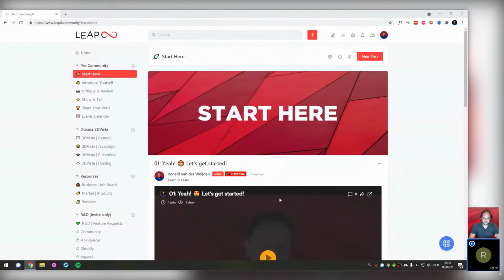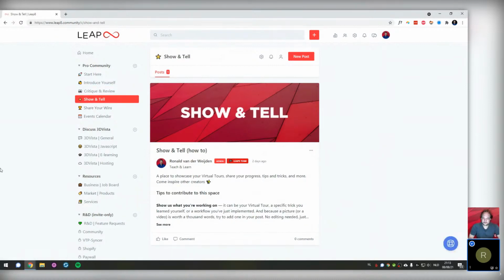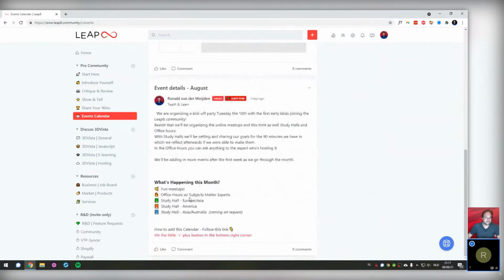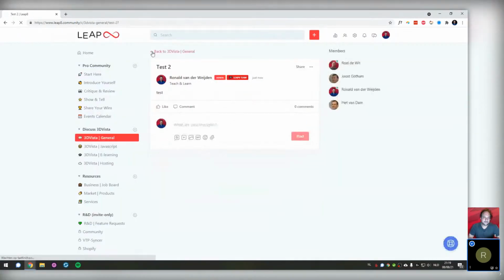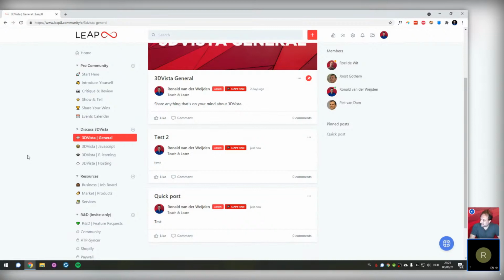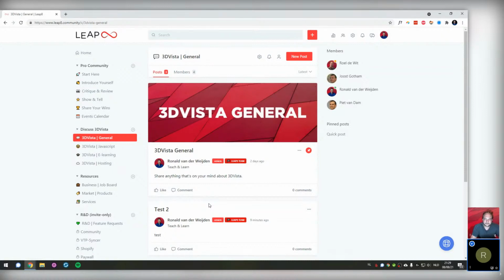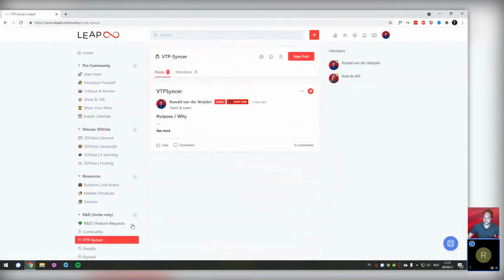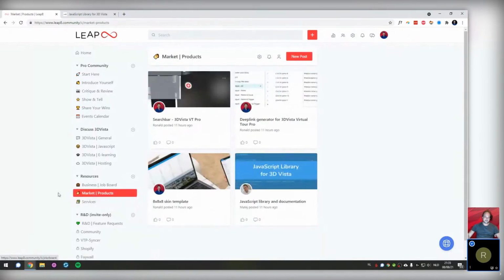The Launch of Leap8 - A Pro Community for Virtual Tour creators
What is it that Roel & Ronald are up to? Find out in this livestream!